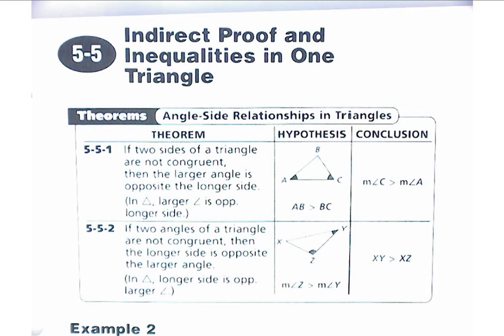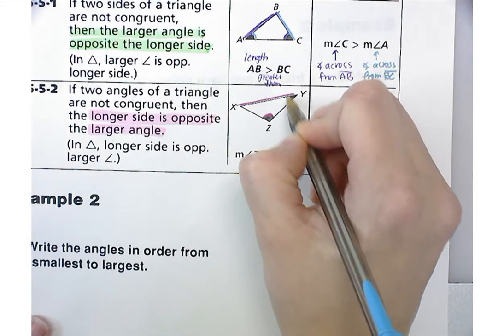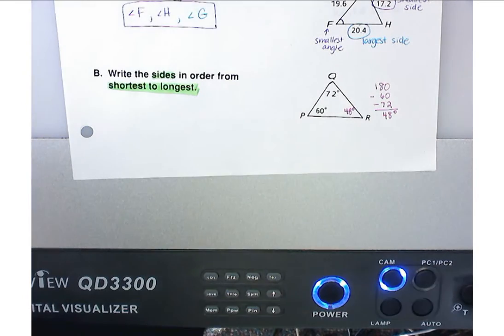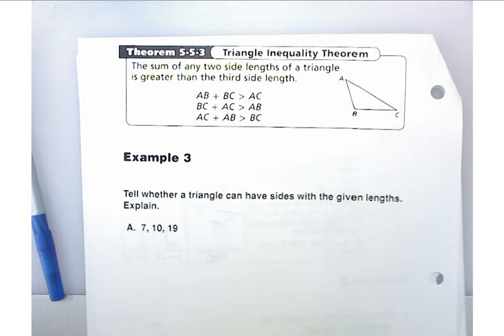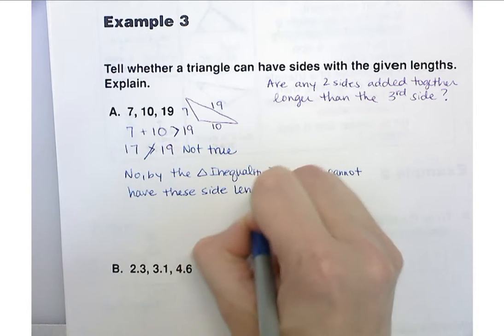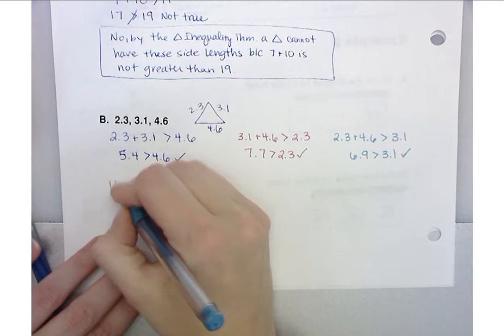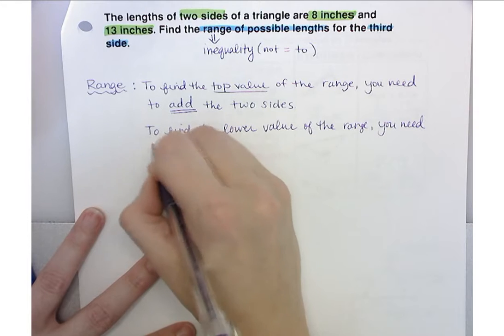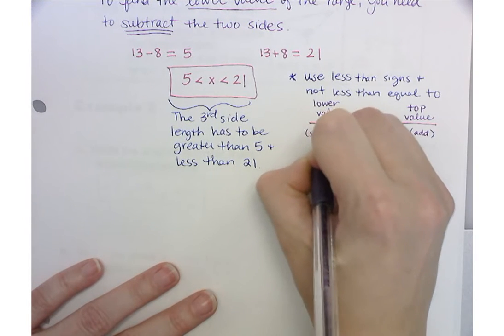5.5 - Inequalities with Triangles